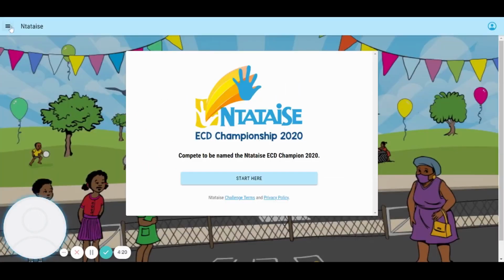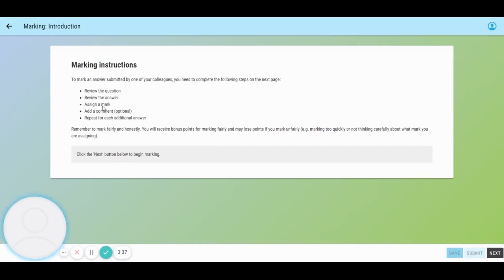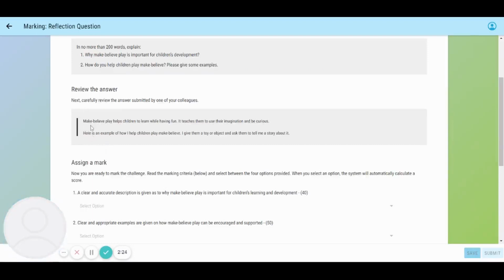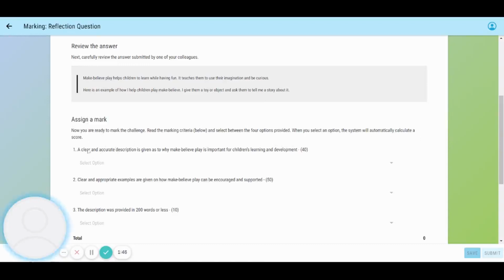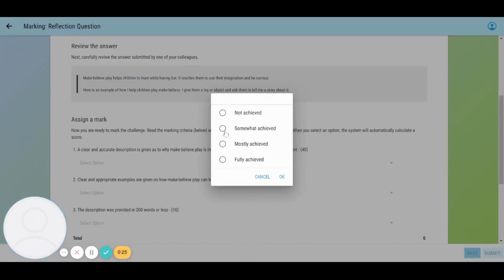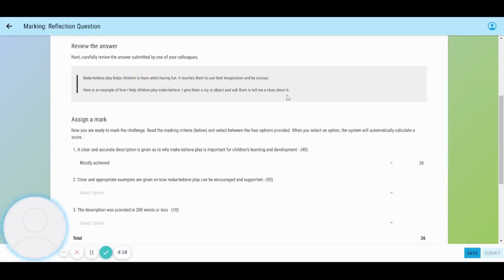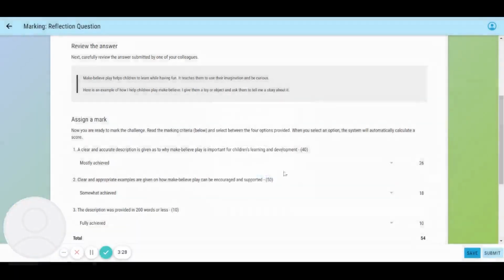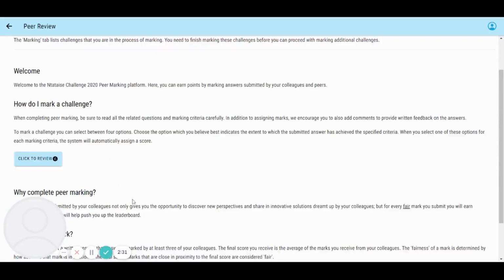Ntataise ECD Championship 2020: How to mark other users' answers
Not sure how Marking works, view this video